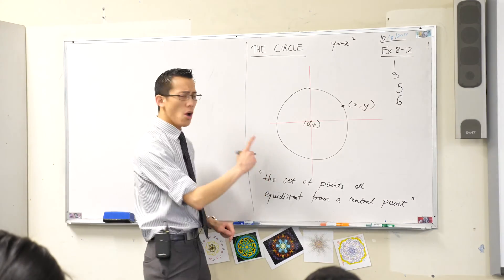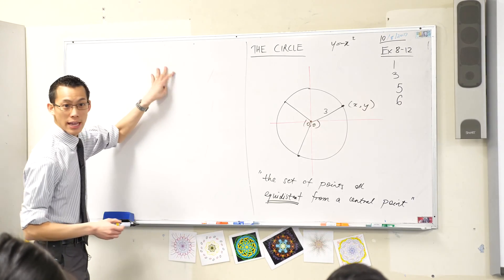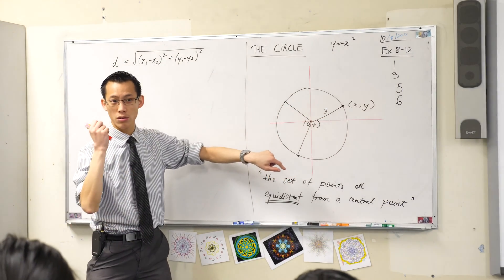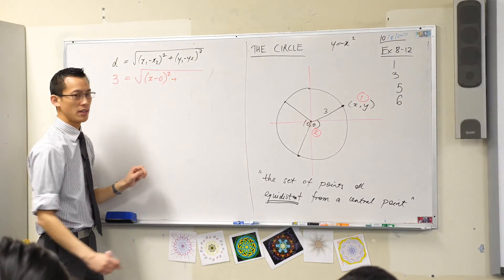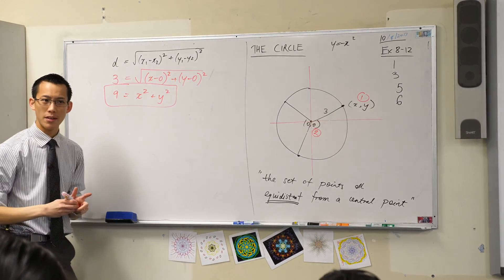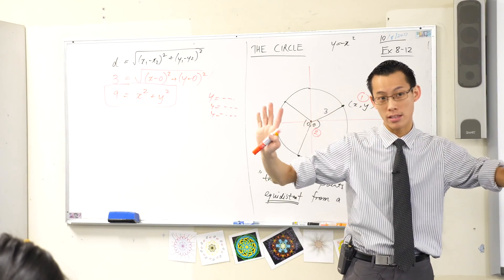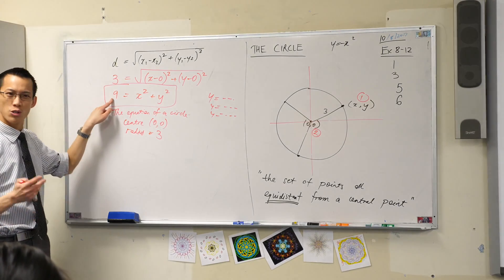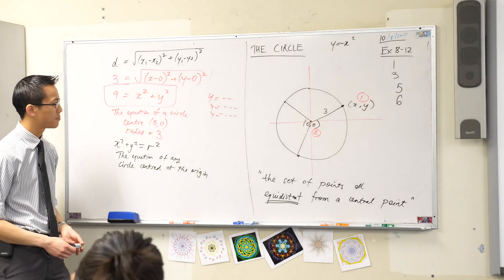The Circle (2 of 2: Constructing the Cartesian equation)